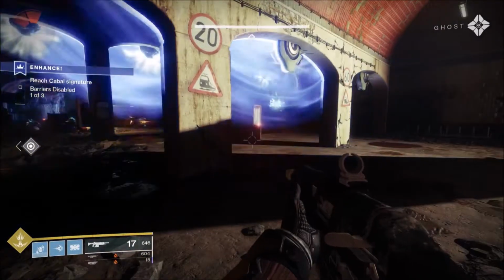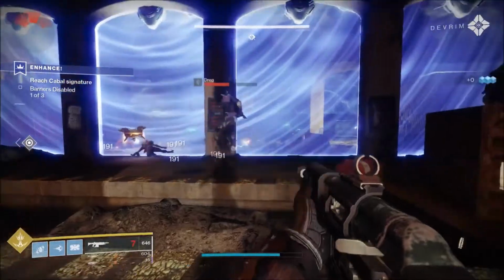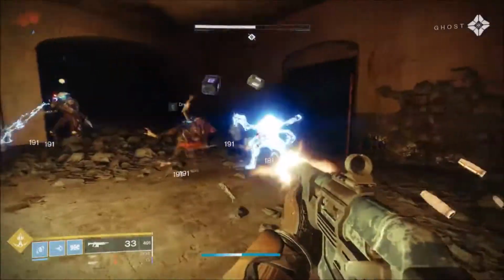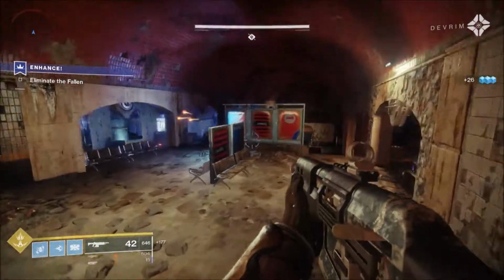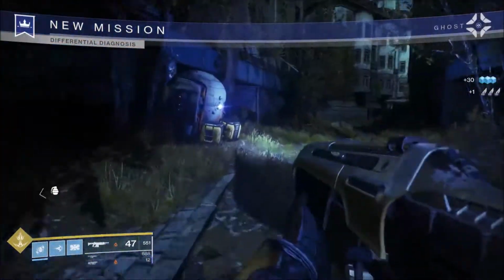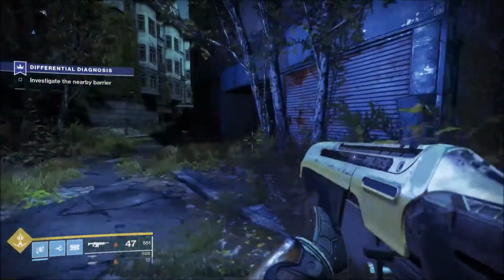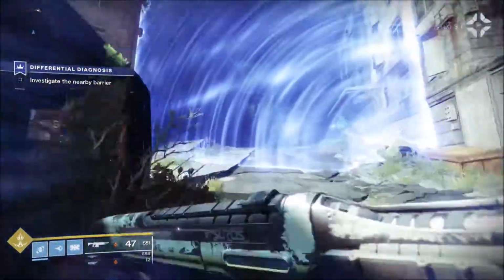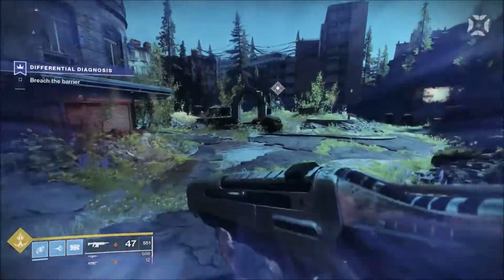Destiny 2: Walkthrough Gameplay - PT-2 - Enhanced PT1 - EDZ - Free To Play - PC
In PT-2 of Destiny 2, Rev breaks down how he will proceed in Destiny 2, then it's off to the Enhanced quest line in the EDZ.  Rev starts out from the beginning of the Free To Play version on Steam and begins a epic walkthrough with gameplay, weapons , armor and all the upgrades. Dive into the free-to-play world of Destiny 2 to experience responsive FPS combat, explore the mysteries of our solar system, customize your guardian with unique gear, and unleash elemental abilities against powerful enemies.